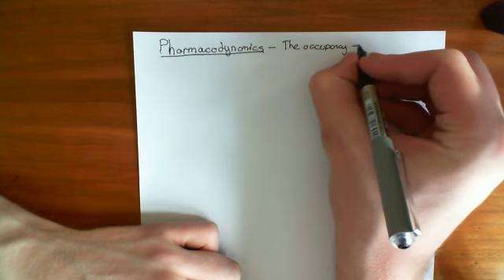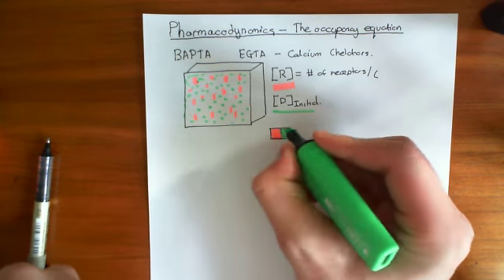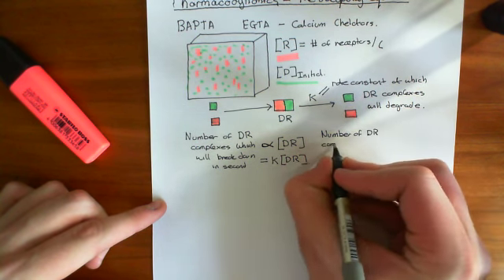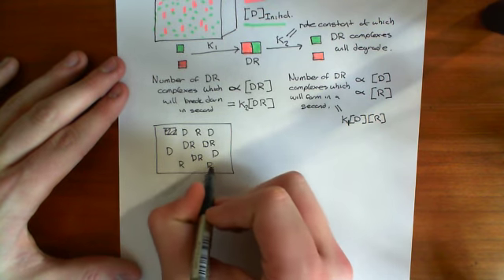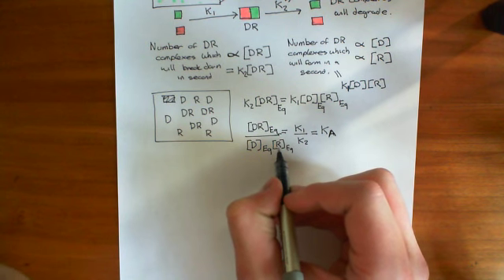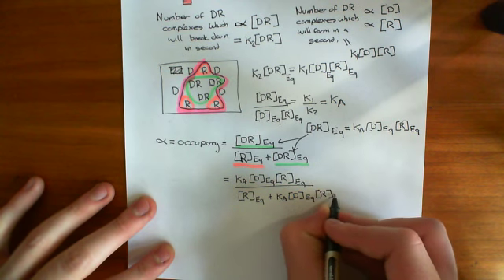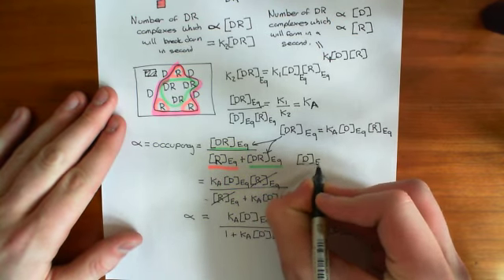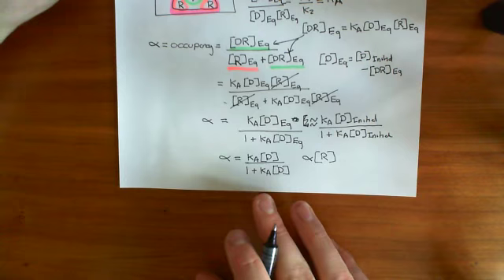Pharmacodynamics - The Occupancy Equation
In this video we derive the occupancy equation, which is an important equation in pharmacodynamics.